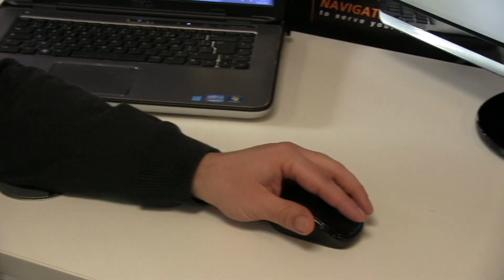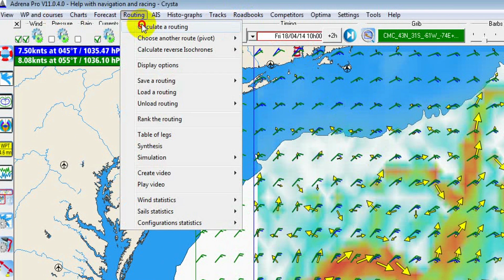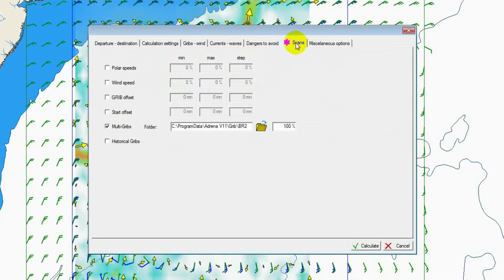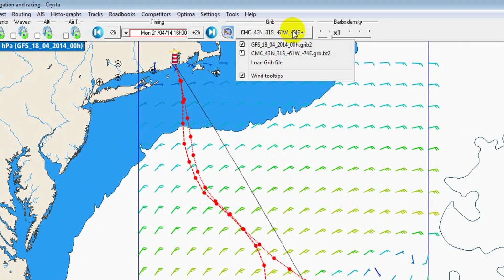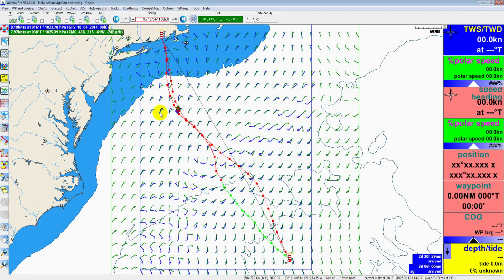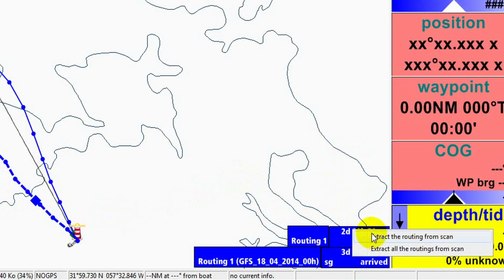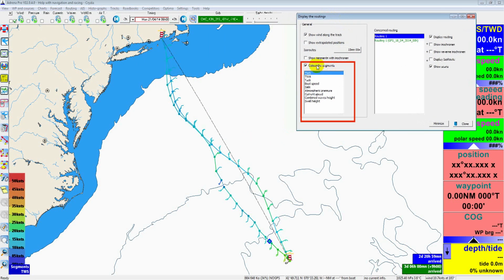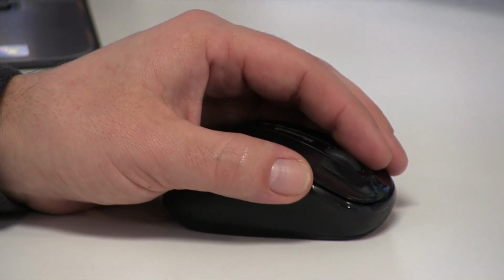Use of Multi Gribs routing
This tutorial presents one routing function in ADRENA: the Multi Gribs scanning. It enables to compare calculated routes thanks to different Grib models. One of the objectives of the function is to validate the reliability of the predictions. Here is the example of the Bermuda Race.